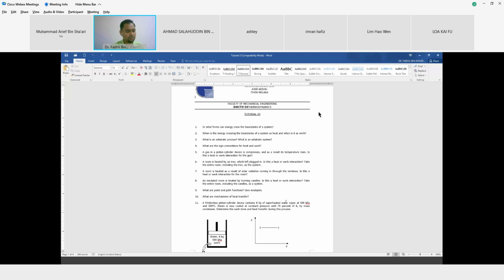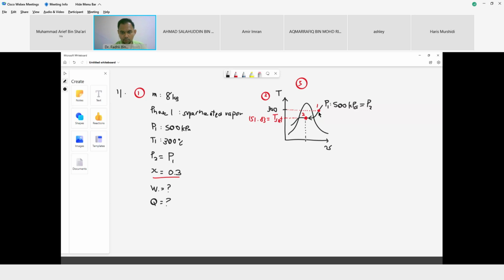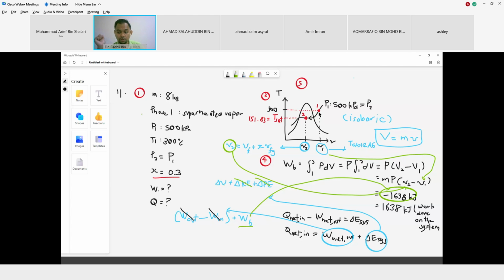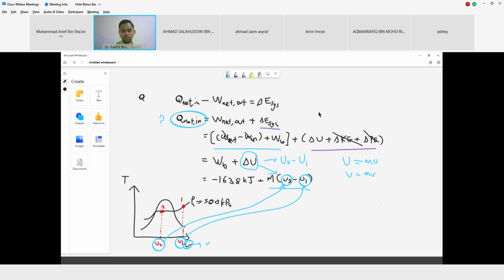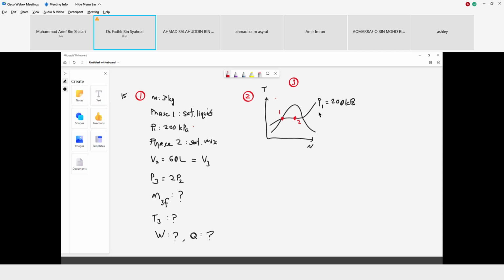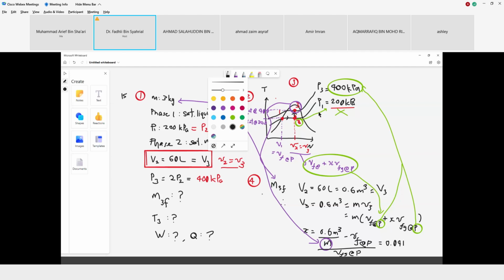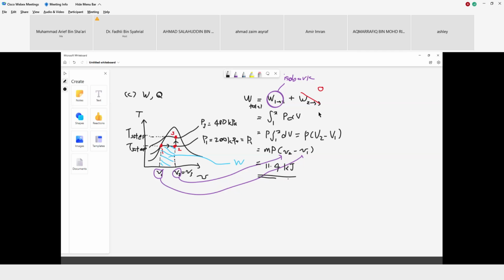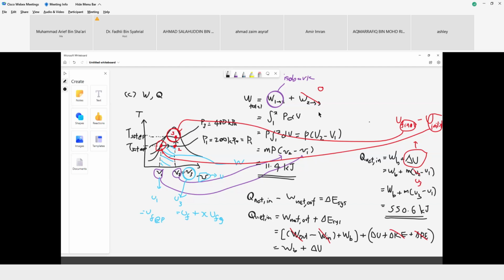Cisco Webex Meetings 2021 11 16 14 03 40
tutorial 3 thermodynamics
dr fadhli
16/11/2021